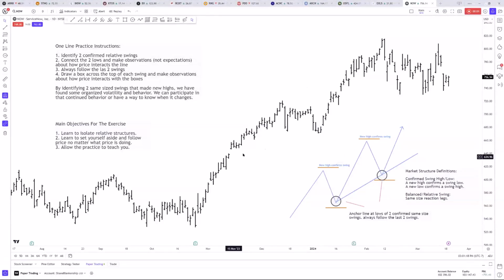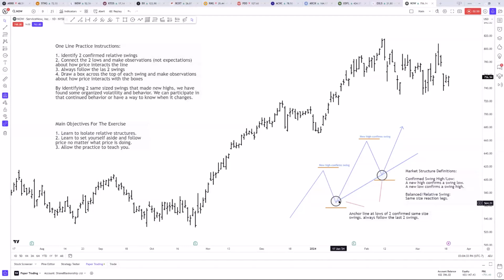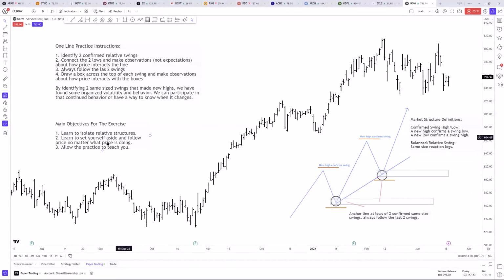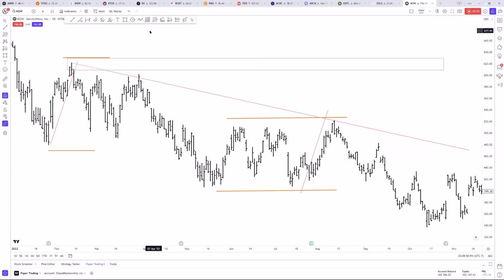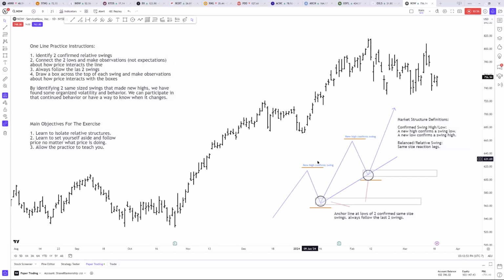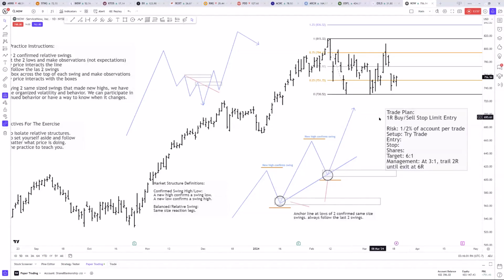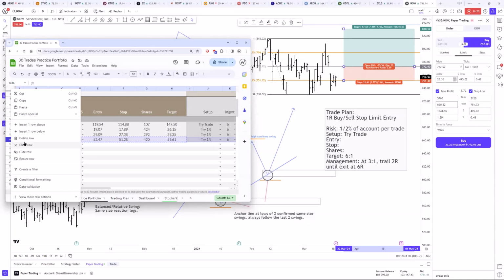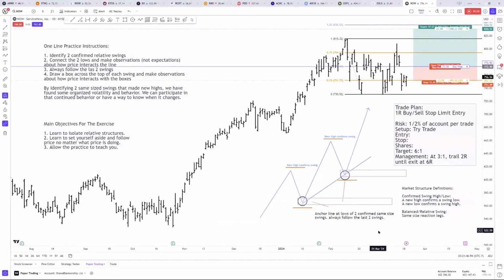One-Line Practice: Set Yourself Aside And Follow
In this video, I set up a trading plan and introduce a trend line exercise you can practice in any market and in any time frame. There is no one right way to draw a trend line, it's a matter of function and what you are trying to see. We will be drawing a trend line off two relative (same size swings). This will identify the footprints of organized volatility on a chart.

This exercise is designed so that you can learn about markets and price flow in your own experience. Its objectives are:

Learn to isolate relative market structures.

Learn to set yourself aside and follow price no matter what price is doing.

Allow the practice and price flow to teach you.

We first need to make some objective swing definitions:

Confirmed Swing High/Low: A new high confirms a swing low and a new low confirms a swing high.

Balanced/Relative Swing: Same size reaction legs.

One Line Practice Instructions:

Identify two confirmed relative swings

Anchor a trend line at the two lows and make observations (not expectations) about how price interacts with the line.

Always follow the last two relative confirmed swings with the trend line.

Draw a box across the top of each swing and observe how price interacts with the boxes.

By identifying two same-sized swings that confirmed new highs, we have found some organized volatility and behavior. We can then participate in that continued behavior or have a way to know when it changes.

Shane